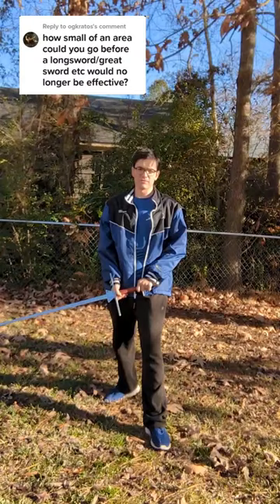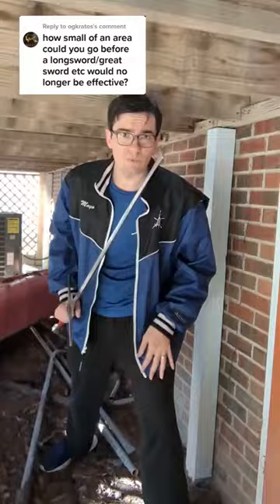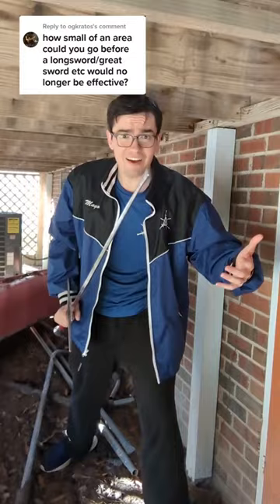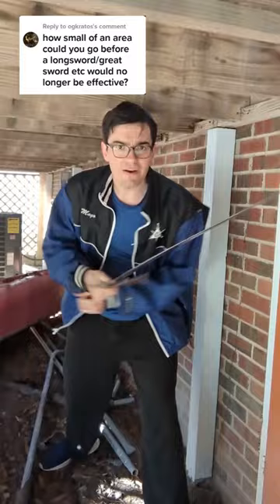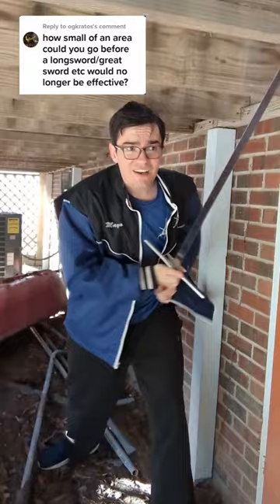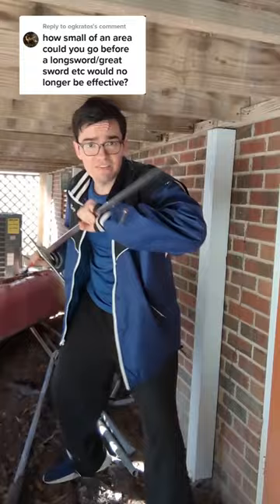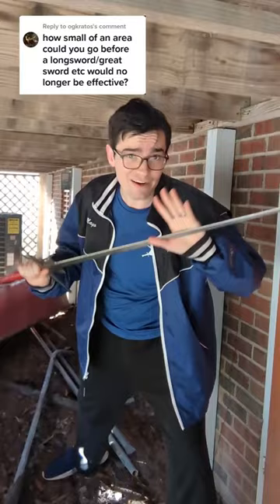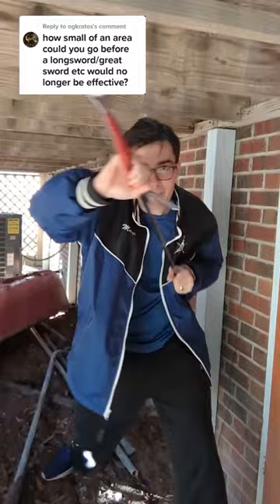Using a Longsword in Confined Space